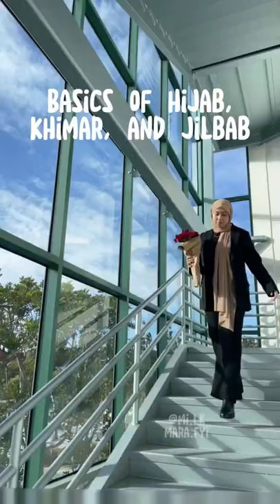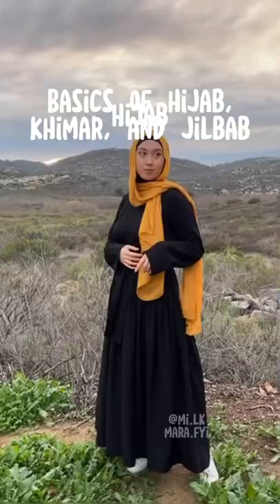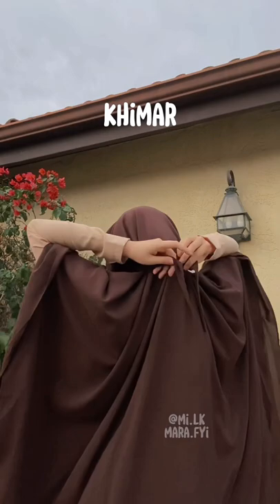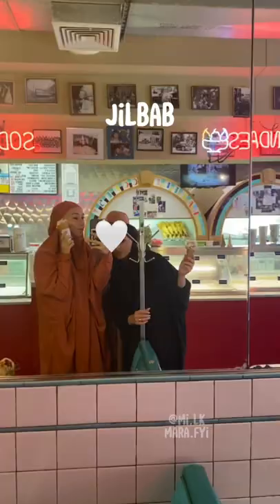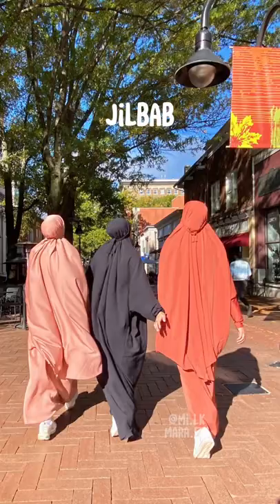hijab vs khimar vs jilbab